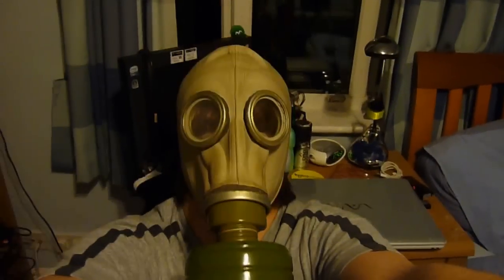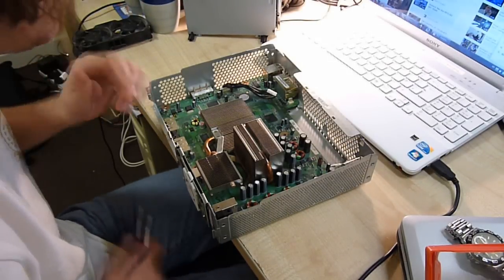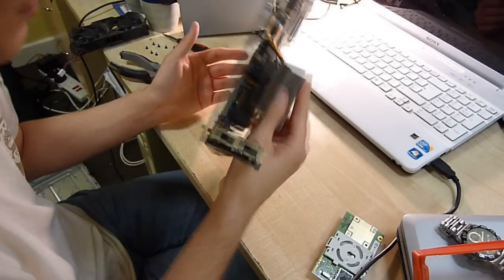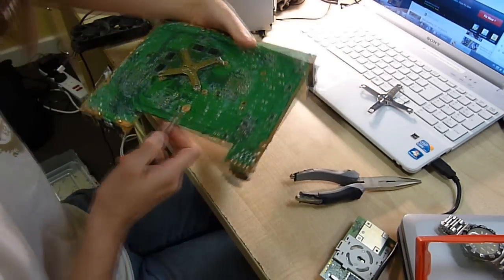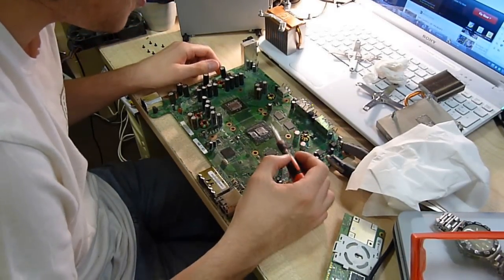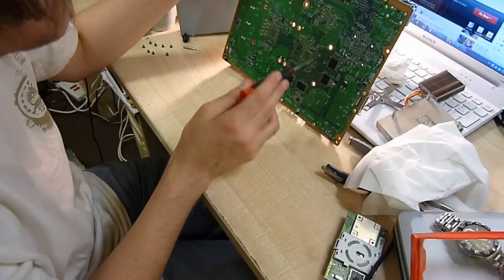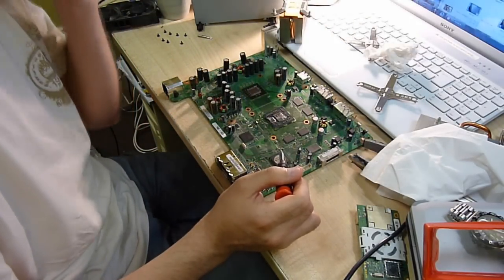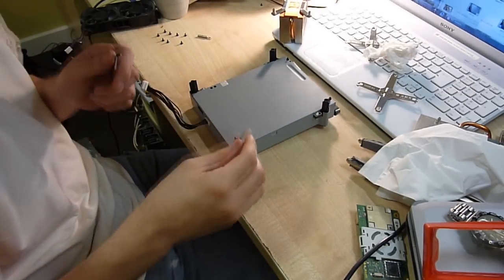XBOX 360 Teardown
Someone, can't remember who requested a teardown of a 360, so I granted that wish.